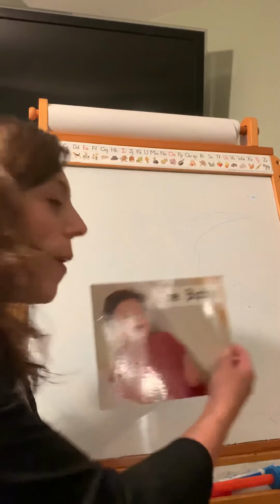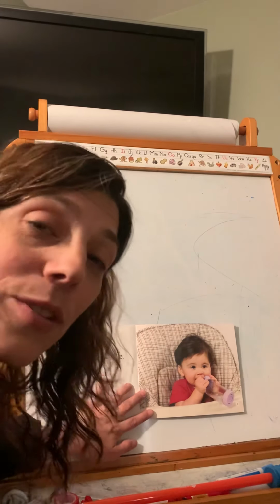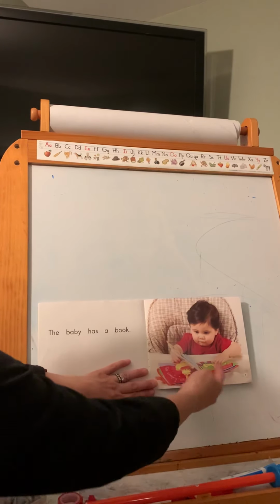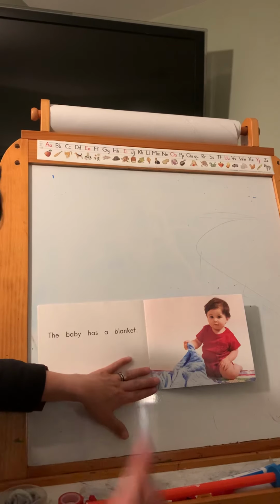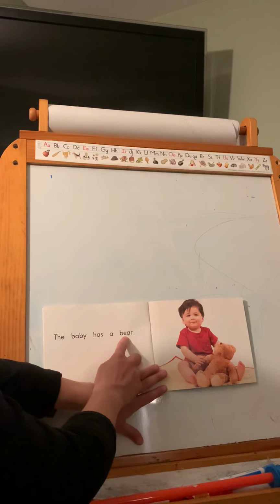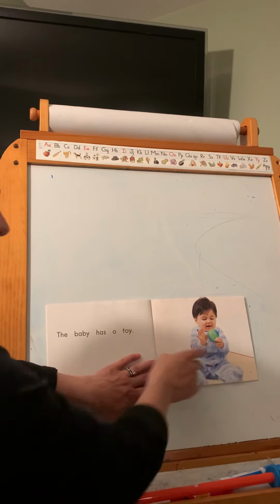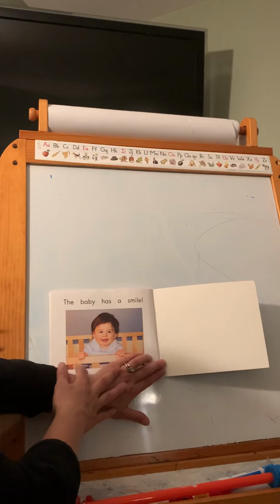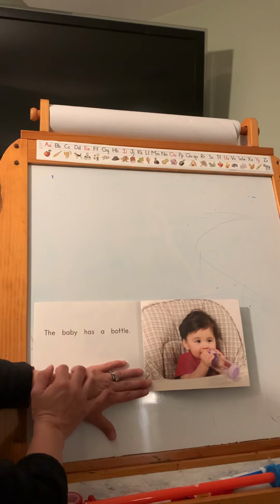The Baby LLI 22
Guided Reading